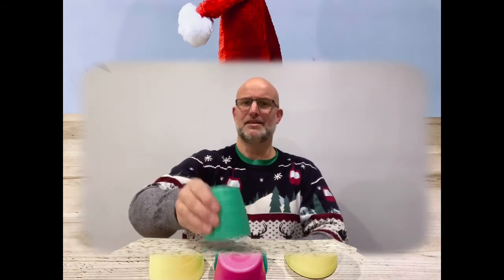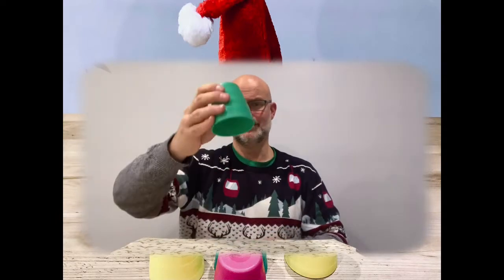Christmas Cups Part 1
Cup patterns 1A and 1B.  Music is Winter Wonderland from Booker T and the MGs

and The Funk Brothers (faster tempo)